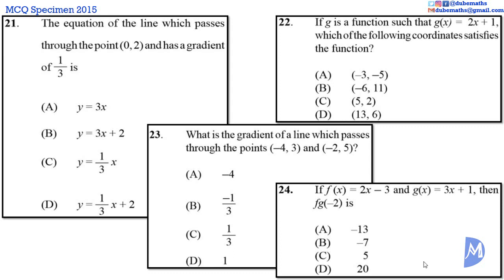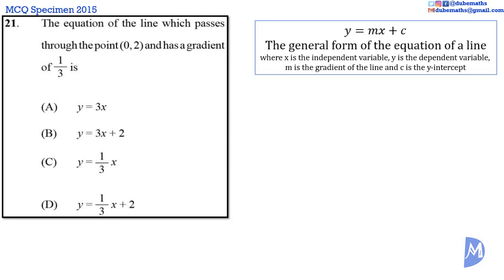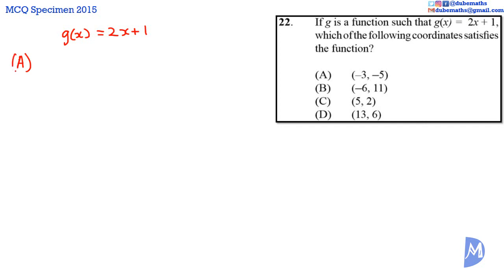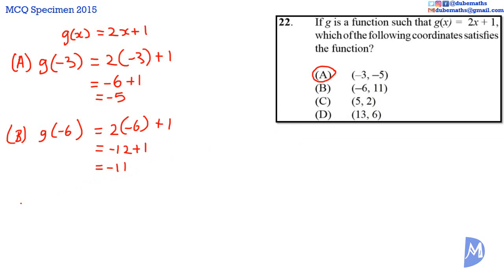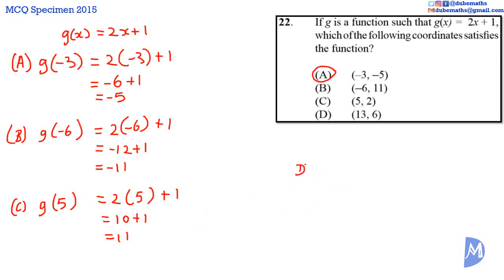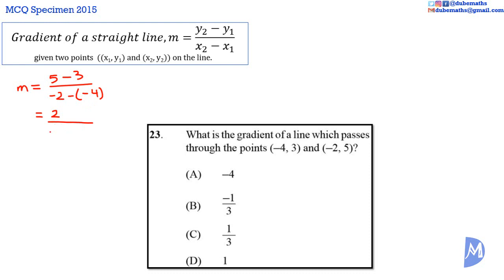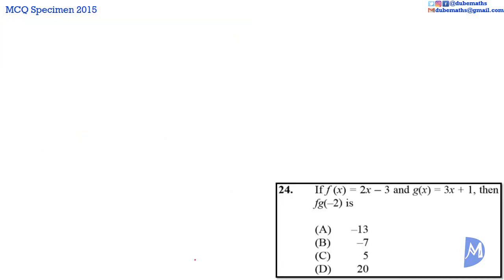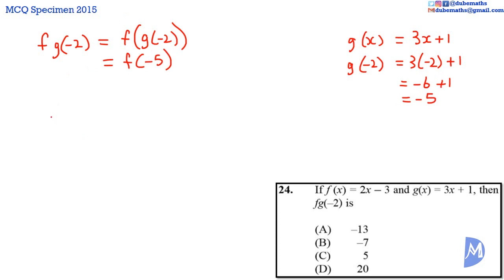Demo E-tests | 21,22,23&24 | Relations, Functions and Graphs | Specimen 2015 | CSEC Mathematics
Demo E-tests answers and solution | July 2020 | Multiple Choice | Paper 1 |
Specimen Multiple Choice Questions for examinations beginning May/June 2018 - Caribbean Examination Council (CXC) Caribbean Secondary Education Certificate (CSEC) Mathematics. Questions 21, 22, 23 and 24 are based on the topic Relations, Functions and Graphs.

1. explain basic concepts associated with relations;
a. Concept of a relation, types of relations, examples and non-examples of relations, domain, range, image, co-domain.
2. represent a relation in various ways;
a. Set of ordered pairs, arrow diagrams, graphically, algebraically.
3. state the characteristics that define a function;
a. Concept of a function, examples and non-examples of   functions.
4. use functional notation;
a. For example, 𝑓(𝑥) = 𝑥2 as well as 𝑦 = 𝑓(𝑥) for given domains. The inverse function 𝑓−1(𝑥). Composite functions 𝑓𝑔 = 𝑓(𝑔(𝑥))
5. distinguish between a relation and a function;
a. Ordered pairs, arrow diagram, graphically (vertical line test).
6. draw graphs of linear functions;
a. Concept of linear function, types of linear function (𝑦 = 𝑐; 𝑥 = 𝑘; 𝑦 = 𝑚𝑥 + 𝑐;  where 𝑚,𝑐 and 𝑘 are real numbers).
7. determine the intercepts of the graph of linear functions;
a. 𝑥-intercepts and 𝑦-intercepts, graphically and algebraically.
8. determine the gradient of a straight line;
a. Definition of gradient/slope.
9. determine the equation of a straight line;
Using:
a. the graph of the line;
b. the co-ordinates of two points on the line;
c. the gradient and one point on the line;
d. one point on the line or its gradient, and its relationship to another line.
10. solve problems involving the gradient of parallel and perpendicular lines;
11. determine from co-ordinates on a line segment: (a) the length; and, (b) the co-ordinates of the midpoint;
a. The concept of magnitude or length, concept of midpoint.
12. solve a pair of simultaneous linear equations in two unknowns graphically;
a. Intersection of graphs.
13. represent the solution of linear inequalities in one variable using:
a. set notation;
b. the number line; and,
c. graph.
14. draw a graph to represent a linear inequality in two variables;
15. use linear programming techniques to graphically solve problems involving two variables;
16. derive the composition of  functions;
a. Composite function of no more than two functions, for example, 𝑓𝑔, 𝑓2 given 𝑓 and 𝑔.
b. Non-commutativity of composite functions (𝑓𝑔 ≠ 𝑔𝑓) in general.
17. state the relationship between a function and its inverse;
a. The concept of the inverse of a function;
b. The composition of inverse functions 𝑓(𝑥) and 𝑓−1(𝑥) is commutative and results in 𝑥.
18. derive the inverse of a function;
a. 𝑓−1,(𝑓𝑔)−1
19. evaluate a function 𝑓(𝑥) at a given value of 𝑥
a. 𝑓(𝑎),𝑓−1(𝑎),𝑓𝑔(𝑎), where 𝑎 ∈ ℝ.
20. draw and use the graph of a quadratic function to identify its features: (a) an element of the domain that has a given image; (b) the image of a given element in the domain; (c) the maximum or minimum value of the function; and, (d) the equation of the axis of symmetry;
a. Roots of the equation
21. interpret the graph of a quadratic function to determine: (a) the interval of the domain for which the elements of the range may be greater than or less than a given point; (b) an estimate of the value of the gradient at a given point; (c) intercepts of the function;
a. Concepts of gradient of a curve at a point, tangent, turning point.  Roots of the function.
22. determine the equation of the axis of symmetry and the maximum or minimum value of a quadratic function expressed in the form 𝑎(𝑥 + ℎ)2 + 𝑘;
23. sketch the graph of a quadratic function expressed in the form  𝑦 = 𝑎(𝑥 + ℎ)2 + 𝑘 and determine the number  of roots;
24. draw graphs of non-linear functions;
a. 𝑦 = 𝑎𝑥^𝑛 where 𝑛 = −1,−2 and + 3 and 𝑎 is a constant.
b. Including distance-time and speed-time.
25. interpret graphs of functions; and,
a. Including distance-time graphs and speed-time graphs.
26. solve problems involving  graphs of linear and non-linear functions.